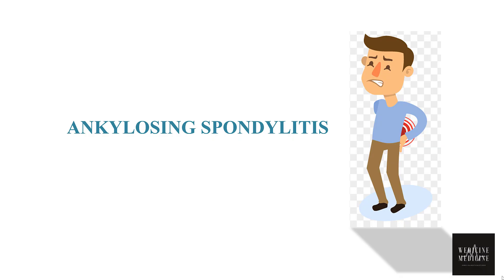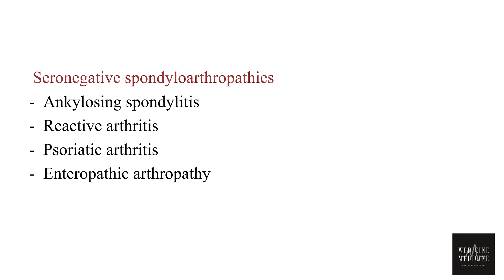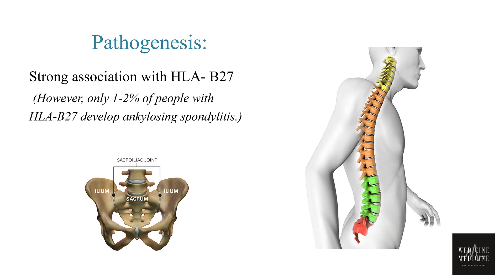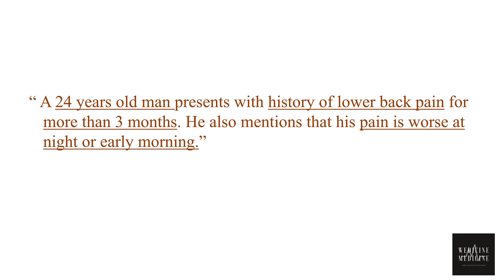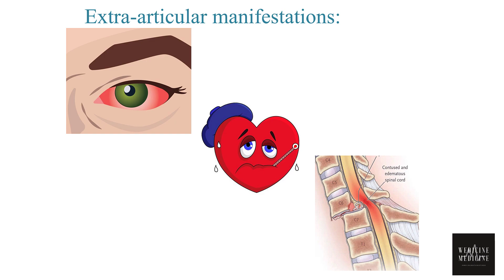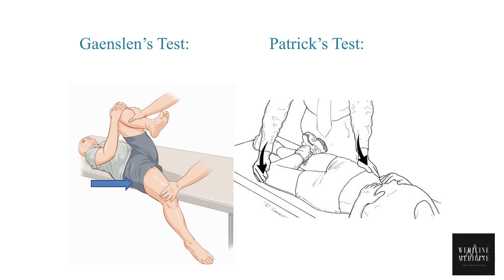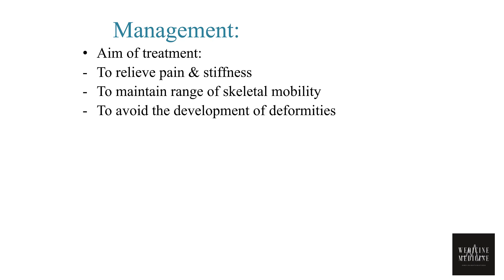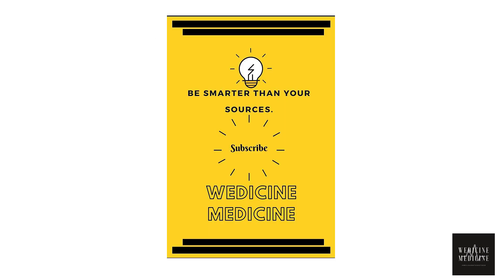Ankylosing Spondylitis Symptoms, Pathogenesis, Investigation, Treatment | High Yield Information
This video on ankylosing spondylitis is detailed and perfect for your learning as well as revision. We h ave covered almost all aspects required and presented it in the shortest video possible. More of such videos are on the way.